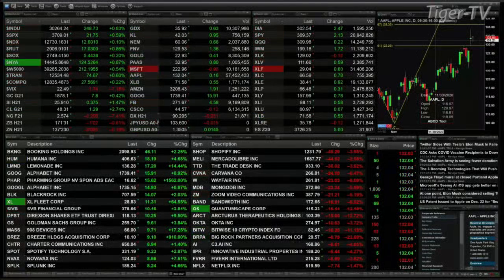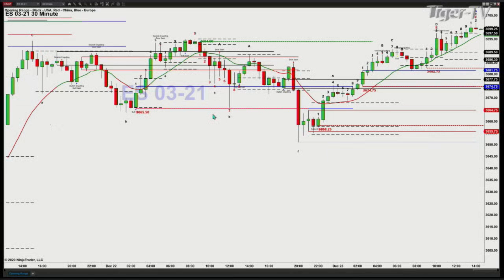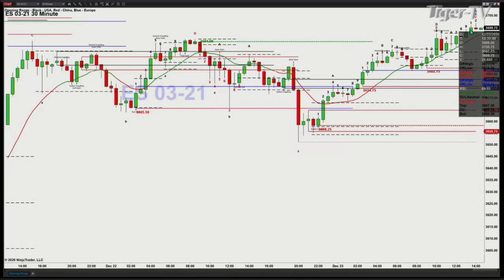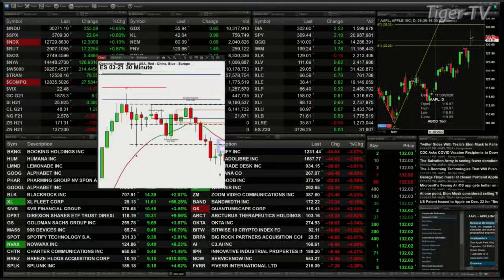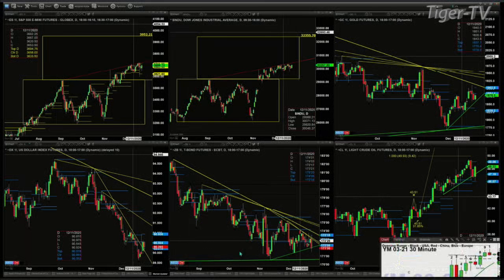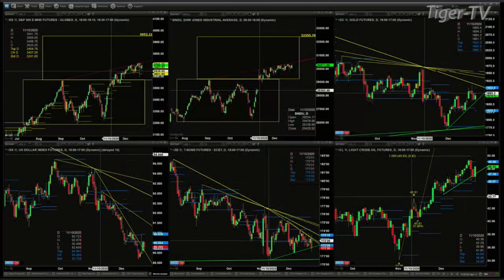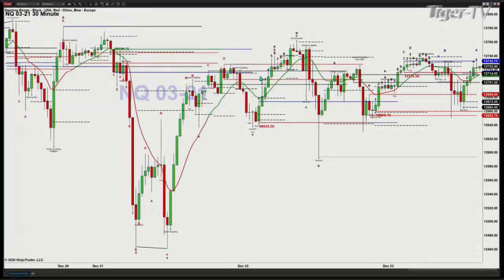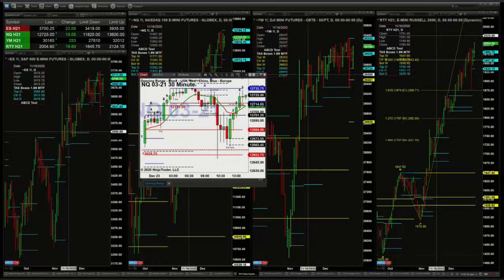December 23rd, 2PM ET Market Update on TFNN - 2020